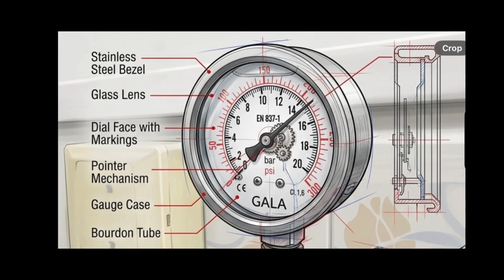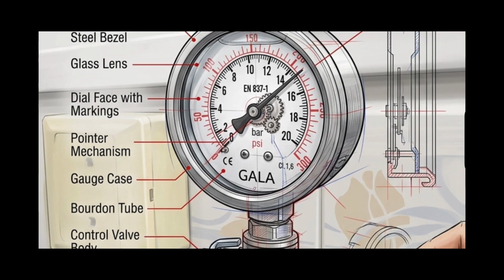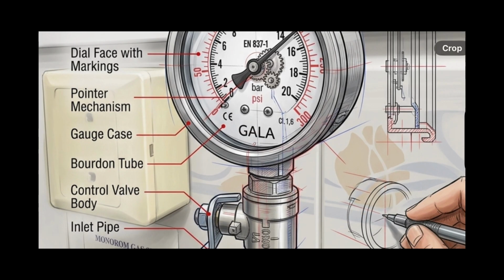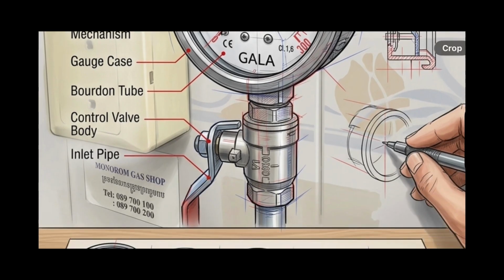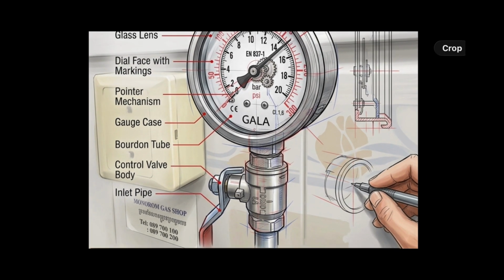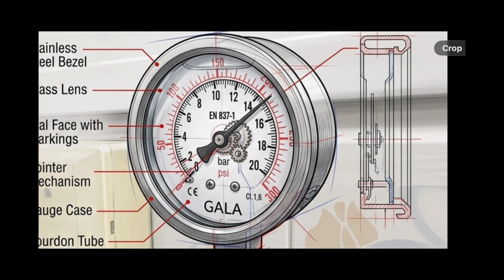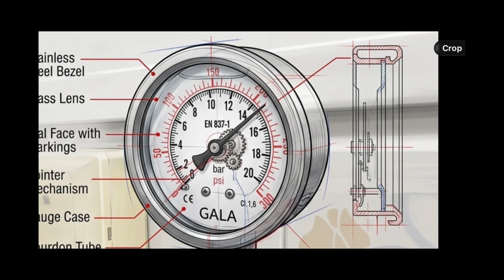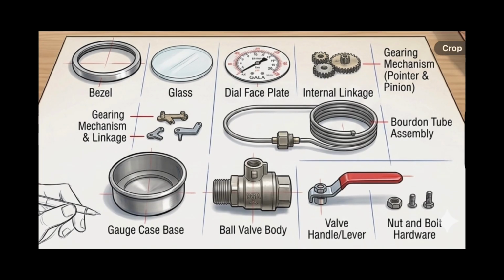Pressure Gauge component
We show the component of pressure gauge